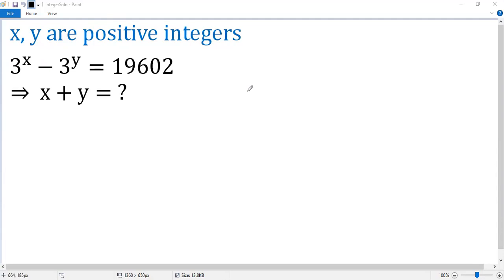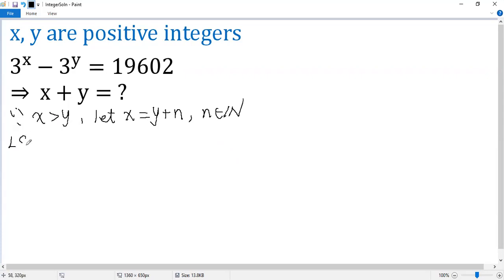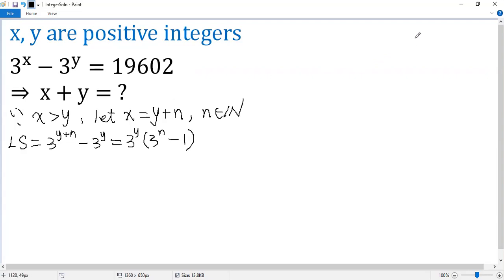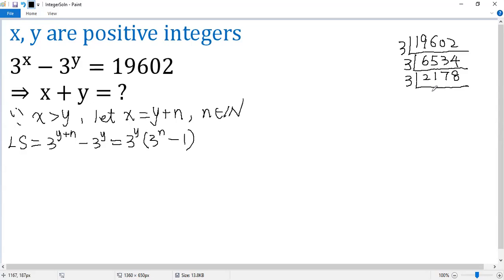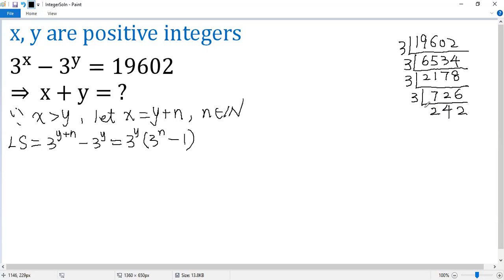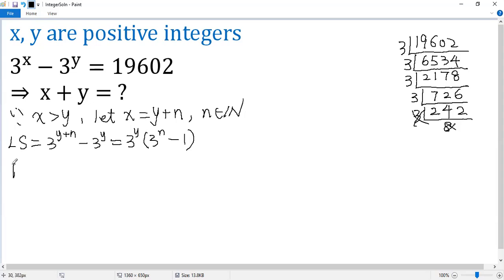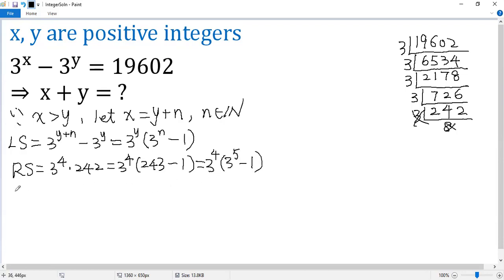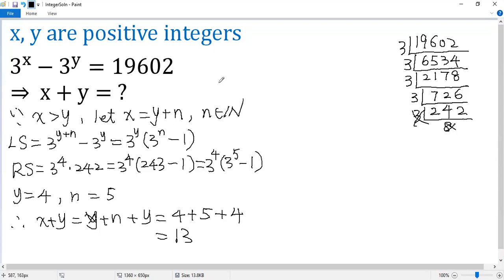Math Olympiad | Finding Integer Solutions to an Exponential Equation?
This math tutoring video shows how to find the integer solutions to an exponential equation. The techniques used here are useful for solving other types of equations such as Diophantine equations.